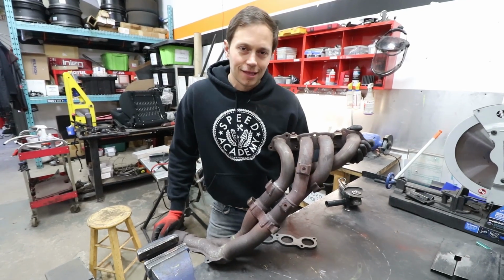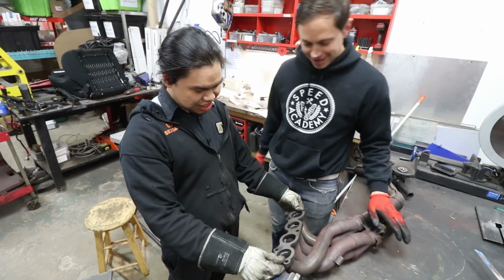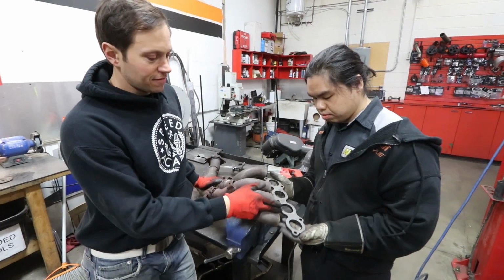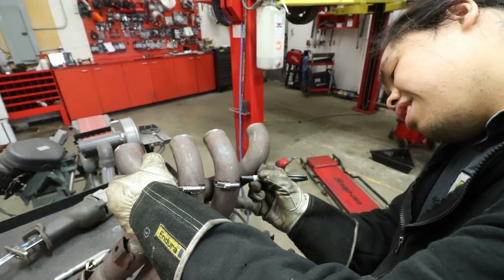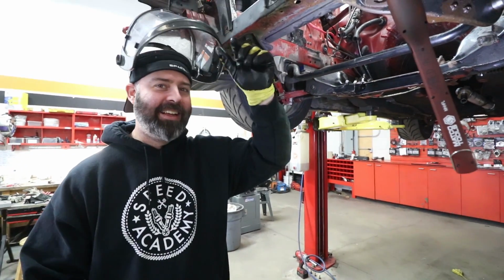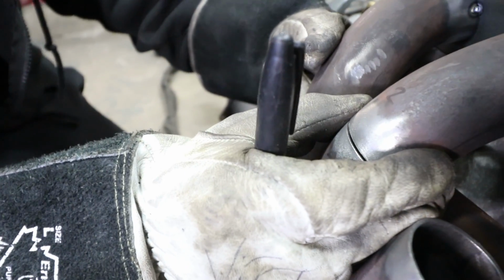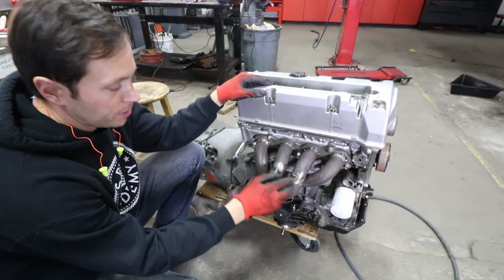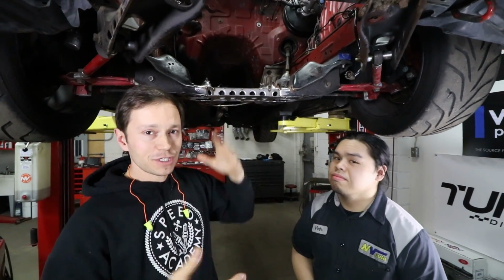S2000 Header & Subframe Mods - Honda K-Swap 240SX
We're at NV Auto trying to fit our Honda K24A2 K-Swap engine into our Nissan 240SX. Will it fit and work? Follow along as we figure out how to swap a Honda K24 engine into our S14 Nissan 240SX.

Support us and buy all your Go-Fast parts from our new SA Shop